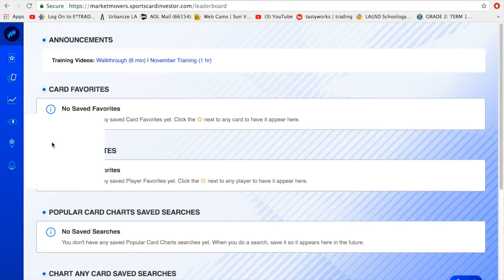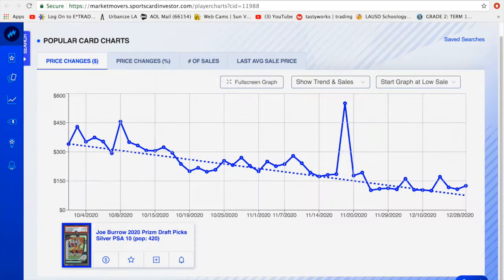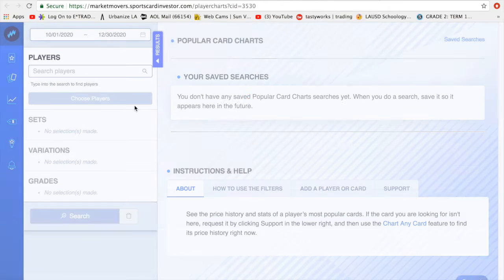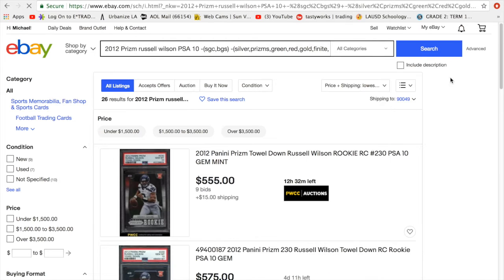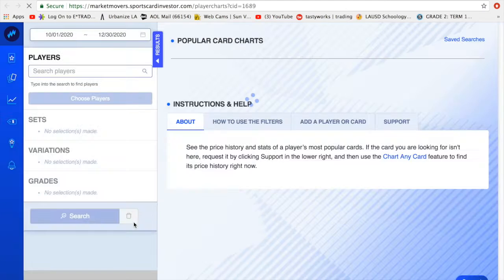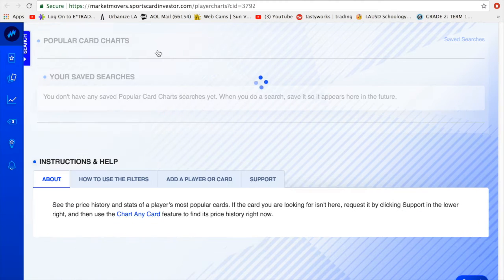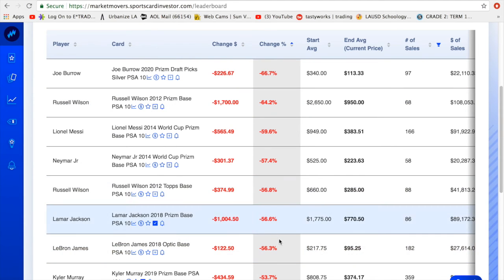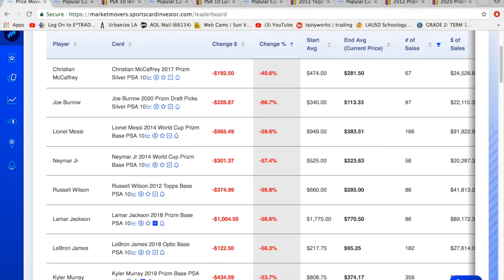Searching for Sportscard Deals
Using Market Movers from Sportscard Investor to identify and find Sportscards Deals